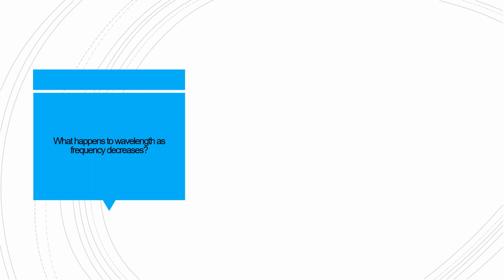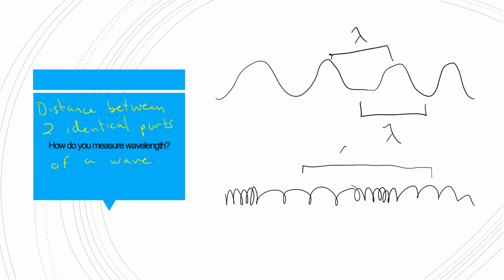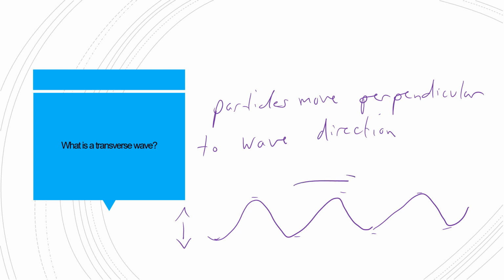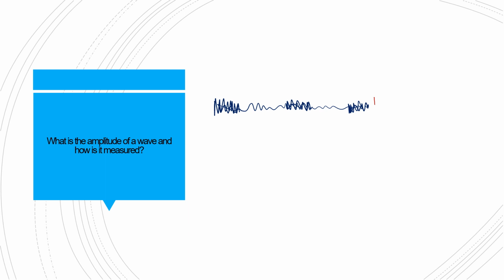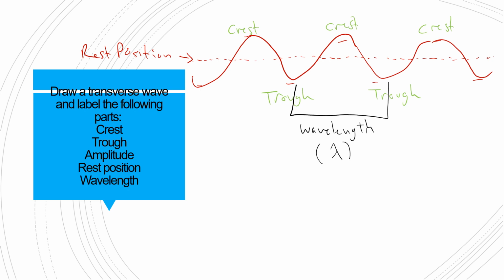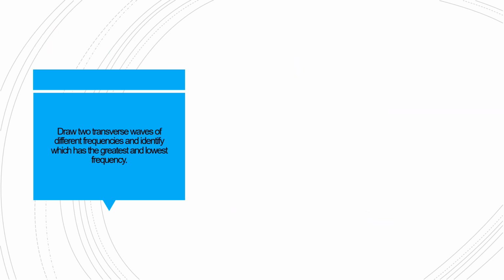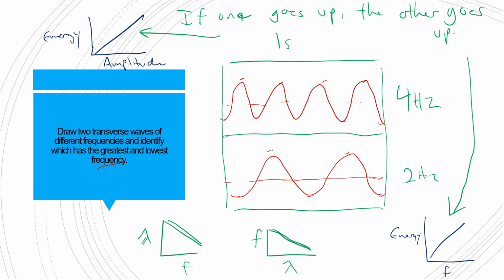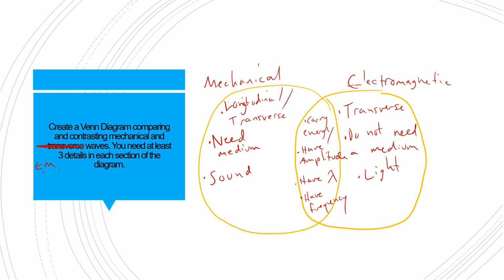Study Guide Waves